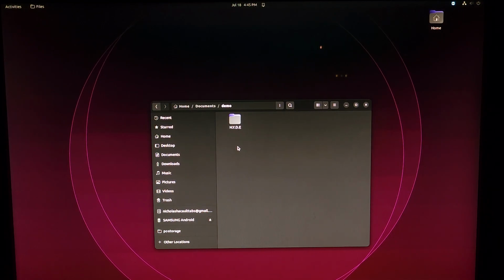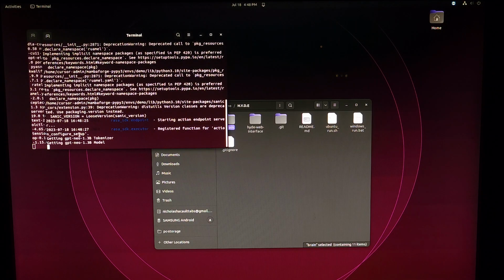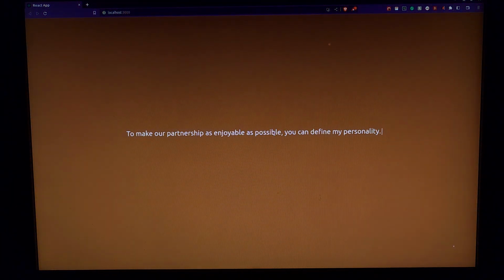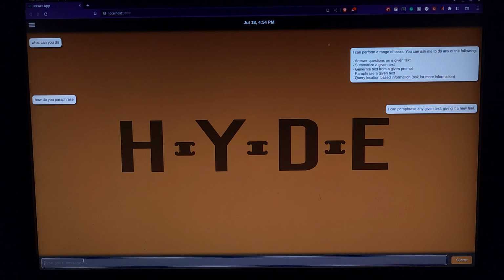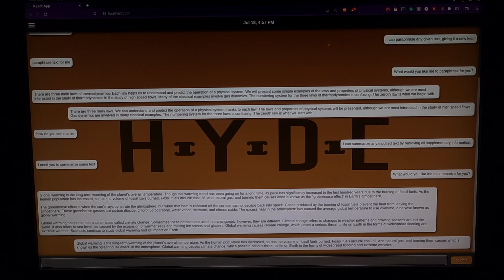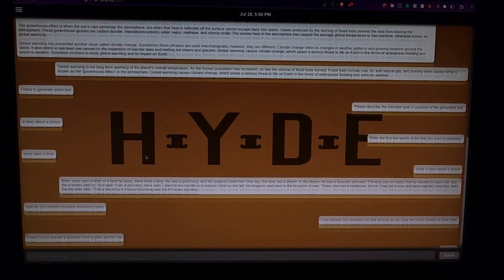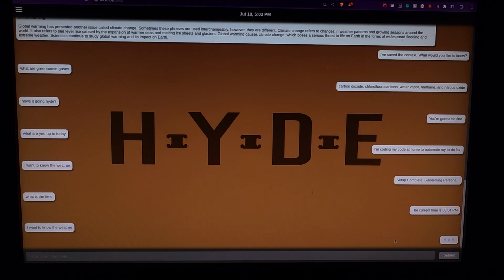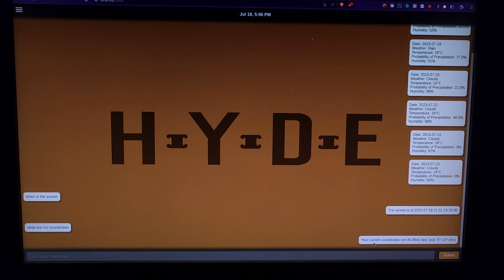H.Y.D.E Rasa Virtual Assistant Demo